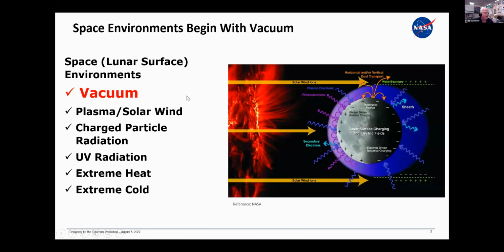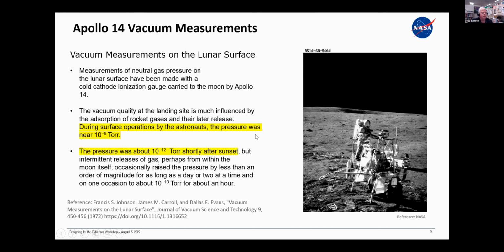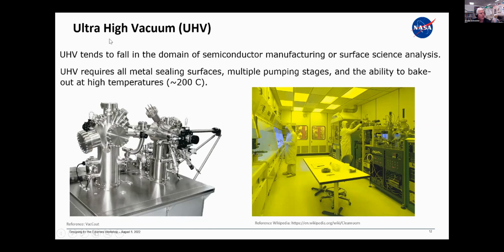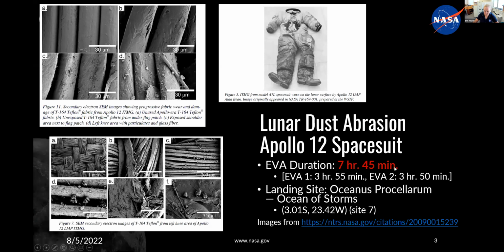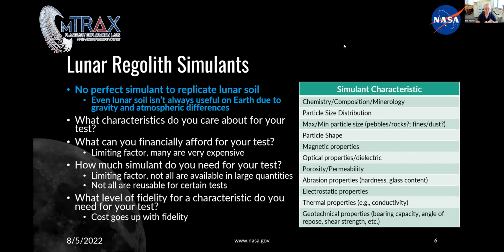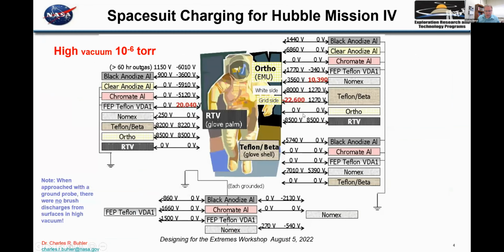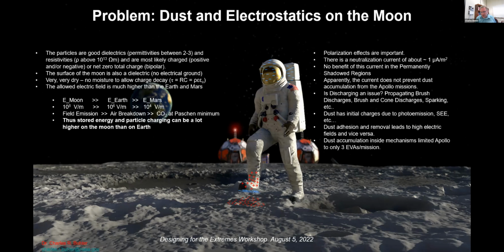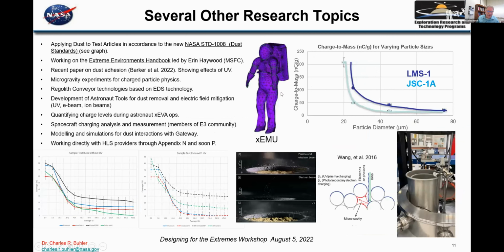LSIC 2022 EA + EE Workshop - EE Panel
This video was recorded as part of LSIC's Designing for Extremes Workshop held on 05 August 2022. Full details can be found on the event

Speakers:
Erin Rezich, NASA
Charles Buhler, NASA
Todd Schneider, NASA